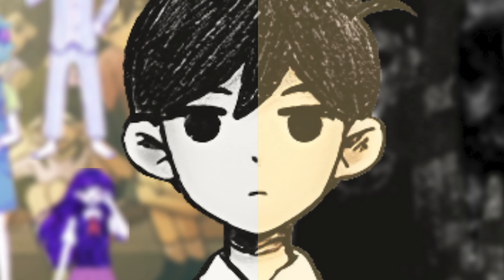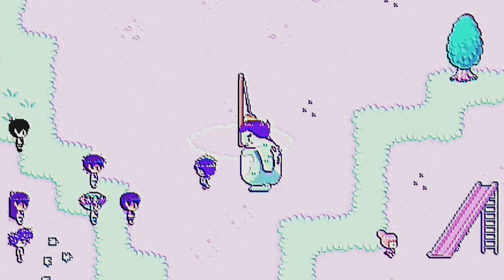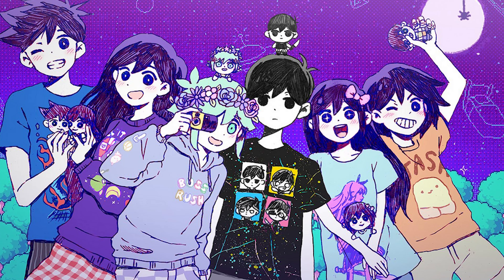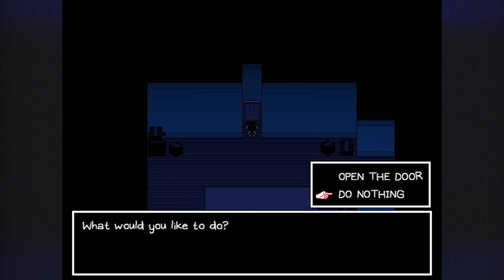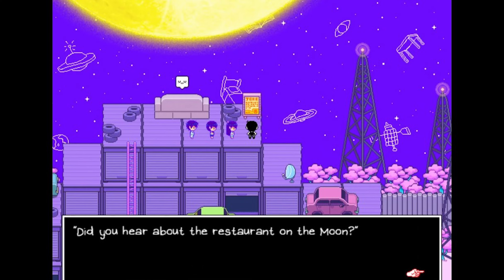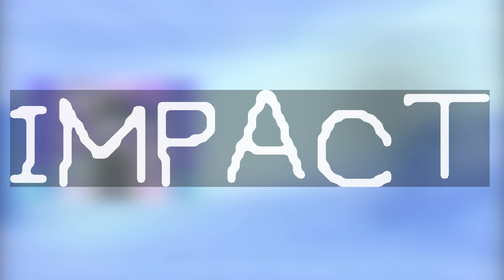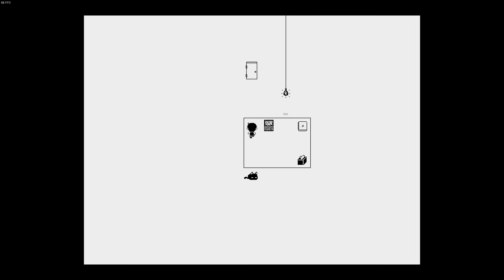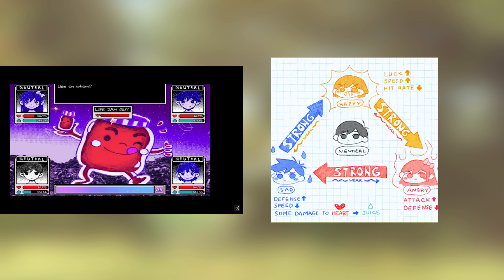Exploring The Dark Themes of Omori | An Omori Analysis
In this video, we'll be exploring the dark themes of Omori, using the analysis technique of cultural context analysis. We'll be looking at the different ways in which these themes are portrayed, and discussing their impact on the reader.

If you're interested in exploring the dark themes of Omori, then this video is for you! By using the analysis technique of cultural context analysis, we'll be able to get a better understanding of the themes and their impact on the reader. Watch and learn as we explore the dark themes of Omori!